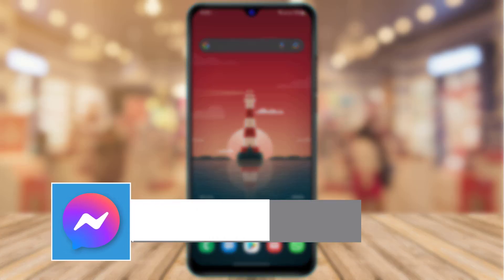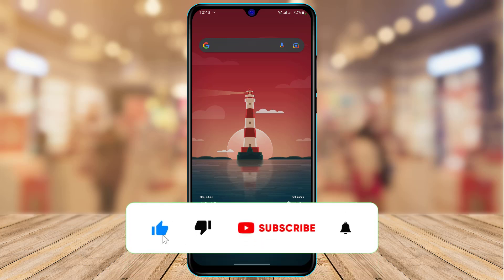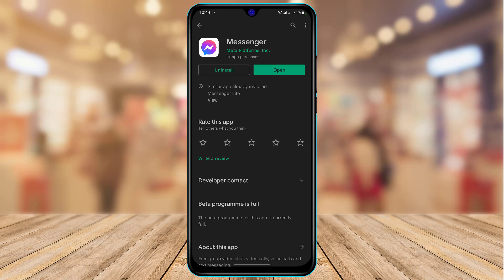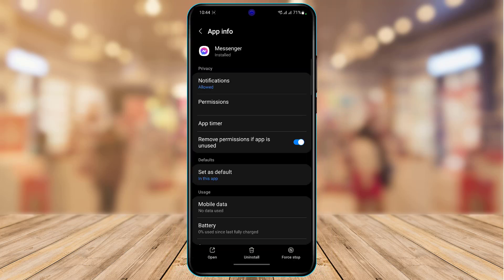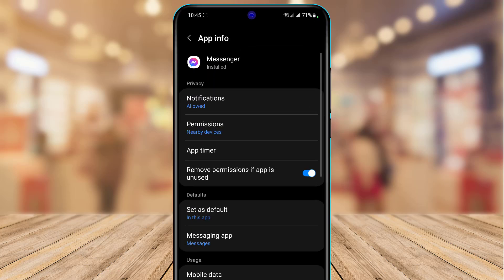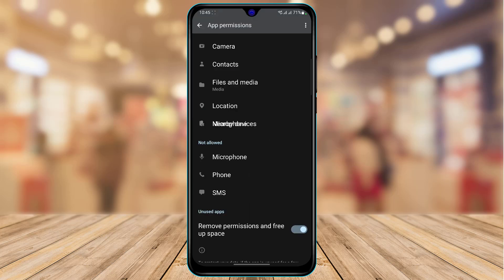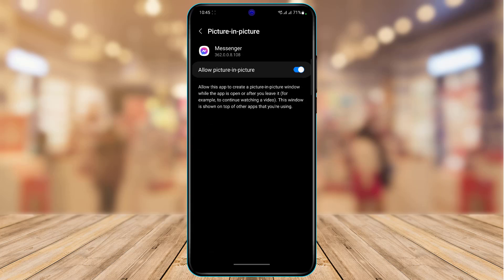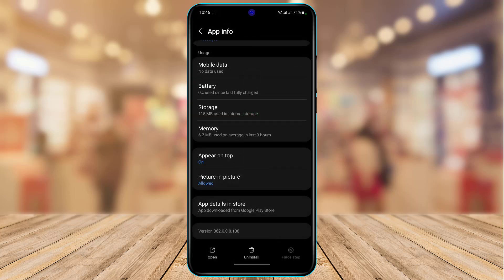Fix Messenger Video Call White Chatting (2022)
➜ This video guides you in an easy step-by-step process to fix the Messenger video call while chatting problem.

Follow these simple steps:
1. Open the App Store and update messenger to the latest version
2. Now open Settings and go to Storage
3. Clear cache files as well as data
4. Go to Permissions and allow all the required permissions
5. Don't forget to allow Appear on Top & Picture-in-Picture mode.
6. Force stop the application and open it again.
7. Restart your device and see whether the issue has been fixed or not.

0:00 Introduction
0:34 Check for Updates
1:09 Clear Cache Data
1:45 Allow Permissions
2:28 Allow Picture-in-Picture Mode
3:03 Restart Phone
3:17 Outro: Final Verdict